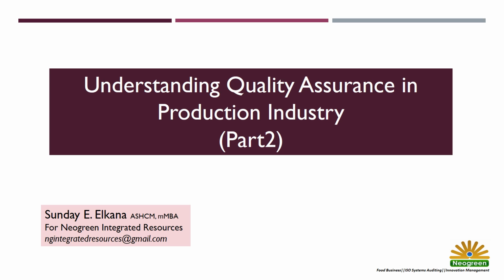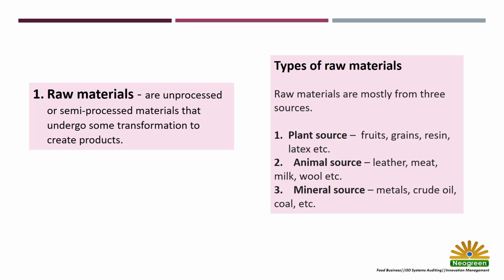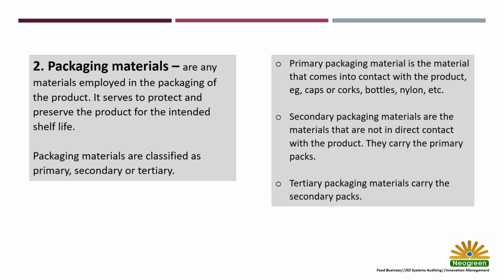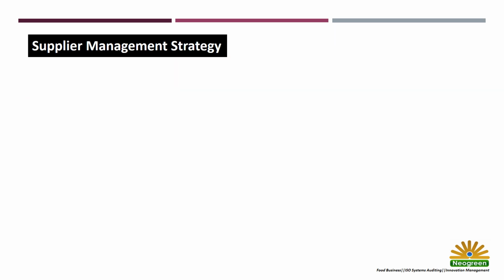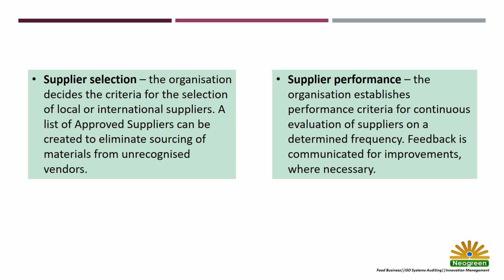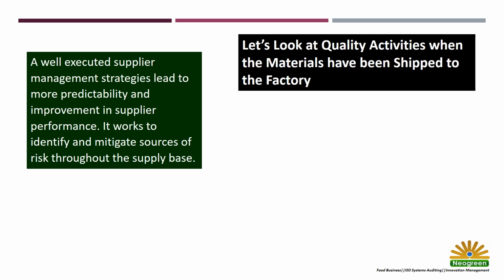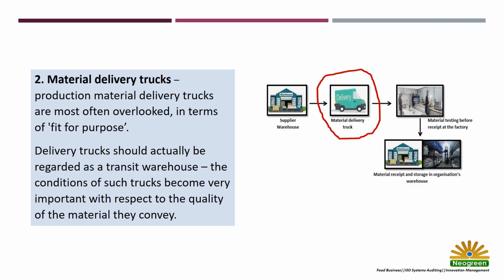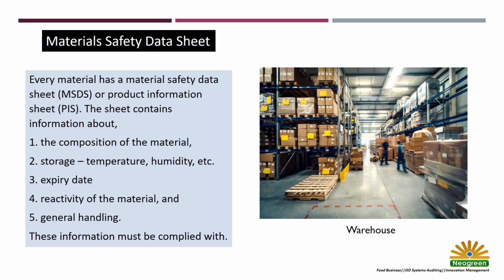Understanding Quality Assurance pt2 - MATERIALS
Part1 focused on machines and their impact on achieving quality products. Part2 looks at the influence of materials on achieving product quality.